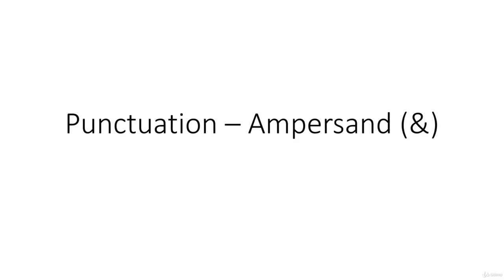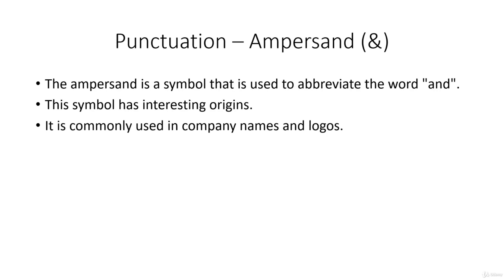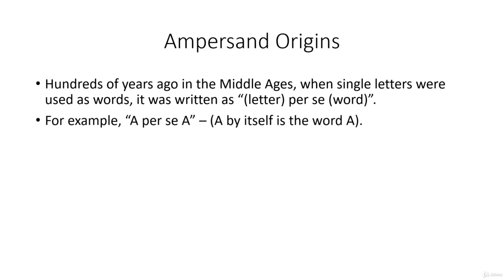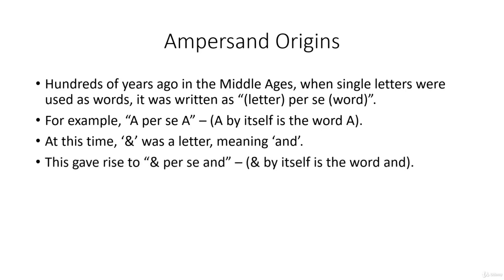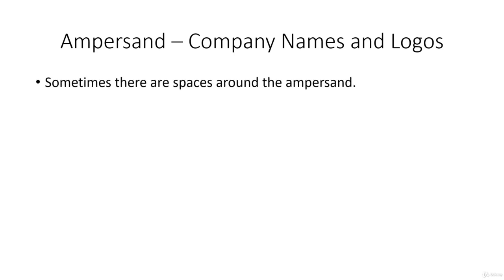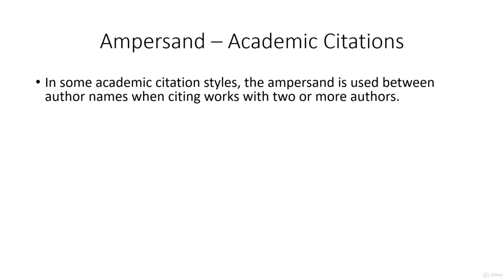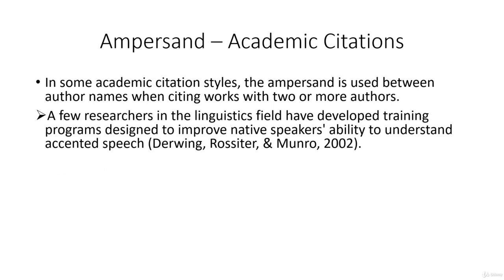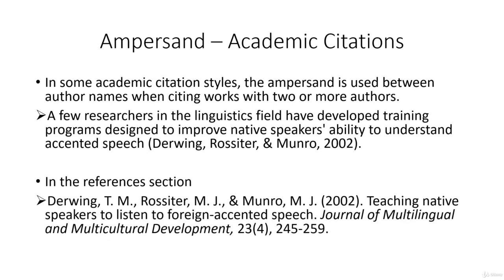21 The Ampersand &